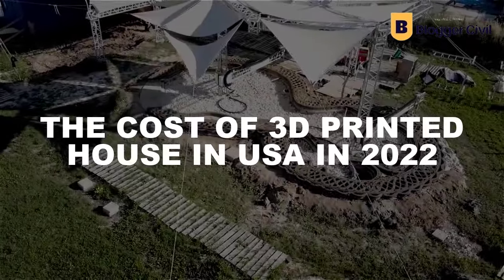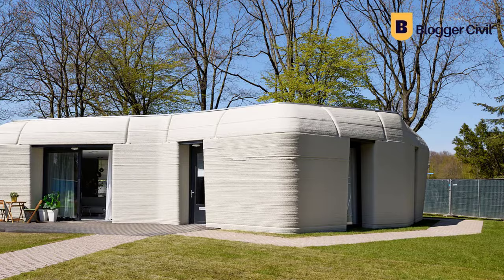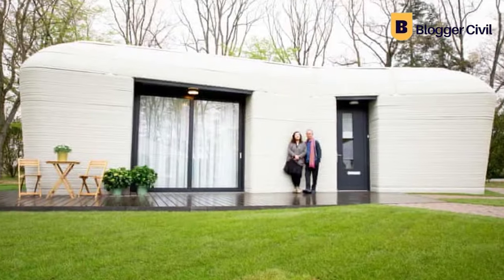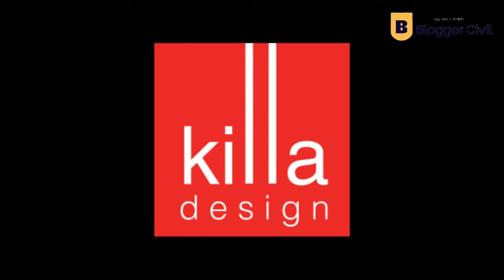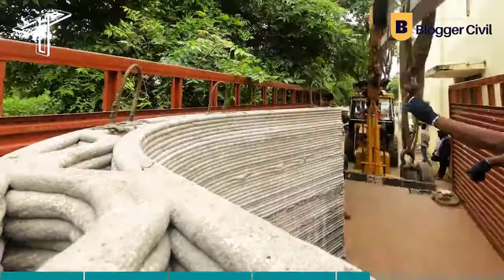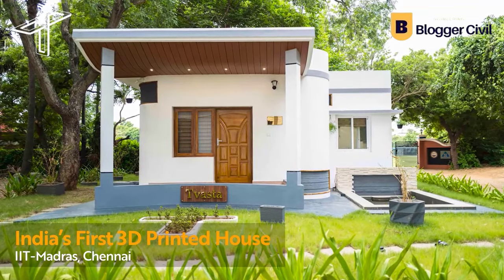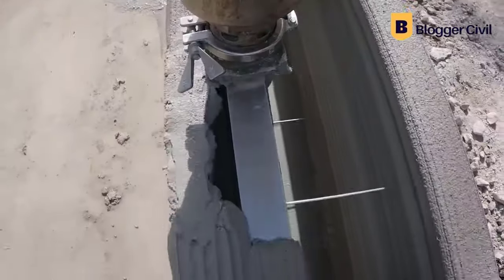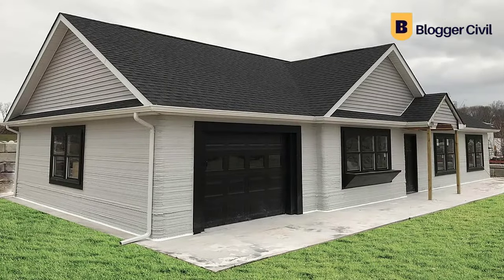The Cost Of 3D PRINTED HOUSE In 2022.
The Cost Of 3D PRINTED HOUSE In the USA In 2022. The material cost incurred by the construction of a 3D printed house model is usually an order of magnitude when compared to conventional methods, making a 3d printer house cost more. While a 3d printed house concrete tends to be more expensive, most 3d printer house construction projects never need more than a month to finish construction. However, 3d printed houses in texas are the leading 3d home printing in the USA. This video is the cost of a 3D-printed house in the USA in 2022.

You already know what 3D-printed houses are. You are simply wondering what they cost. Let us take you straight through that. Since the shape and size of the houses are all dictated by technology, flap concrete can sometimes be more expensive than traditional concrete. The interior, for example, needs flaps for smooth walls. When flaps are used, the smooth walls are more vertical with tangential control. Flaps also smoothen all printed layers and allow for smooth plastering. There is almost no laborer cost found in the printed house. Close to 60% of the workers on the house are replaced by two or three operators of the printing procedure. They also take a few days instead of months. The least time a printed house has taken is three days. The most it has taken was 22 days when Europe's first printed office was tested. That is a drop-in time cost for your workers if any. Some workers will take over when the hollow structure is delivered through printing technology. The fundamental print does not include things like roofing and electric wiring. Other artisans will take those jobs when the building finishes. The cost of local labor and materials will be a determinant in the final price of your dream 3D-printed house. Some of the prices are also based on the logistics budget. The final asking price absorbs the cost of transporting heavy machines to the site. If you are building on land that does not belong to you, then the high land cost also counts. These are the highest prices to pay for the construction of a 3D-printed house;

Timestamps
00:00 Introduction
LAND PRICE
LOGISTICS
BUILDING MATERIALS
ARTISAN WAGES
WINSUN
KILLA DESIGN.
WASP
CEMENT
SAND
FIBERS
GEOPOLYMERS